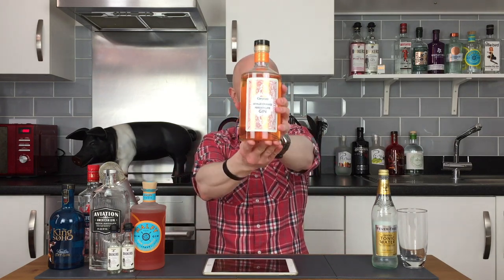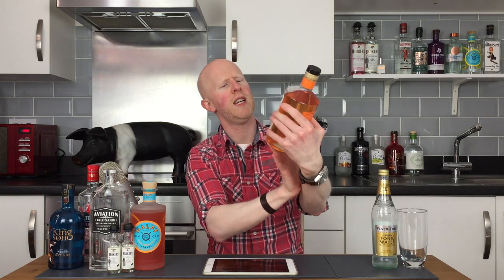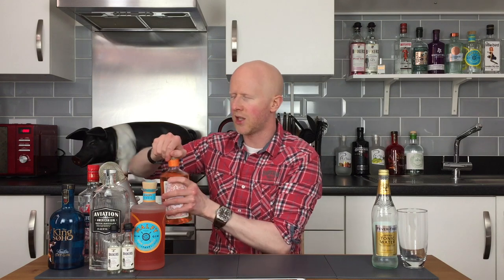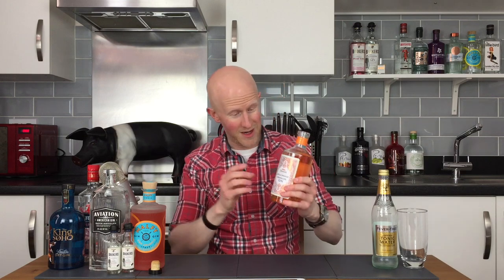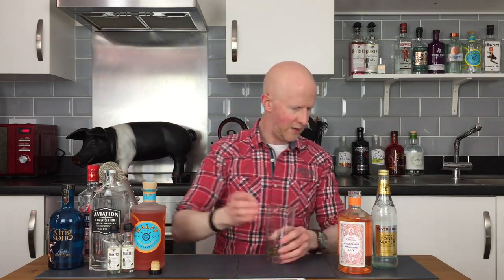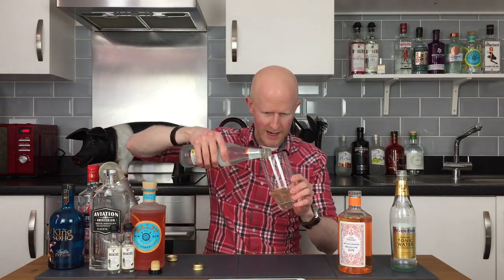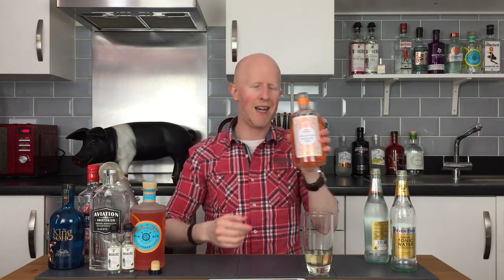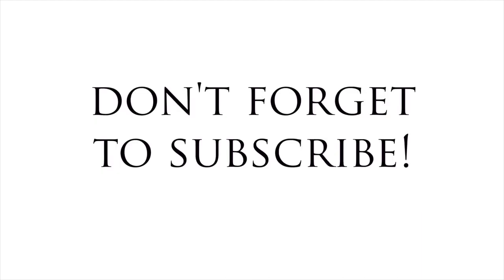Geryson's Orange and Lime Gin Review!!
Orange and lime? surely that can'y work? Let's find out if this gin from German supermarket Aldi can stand with the big boys!